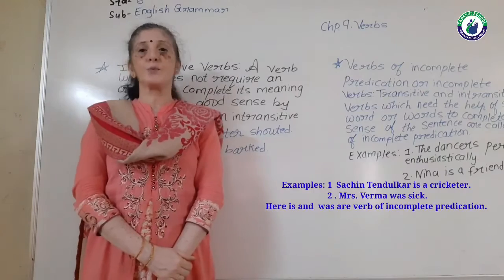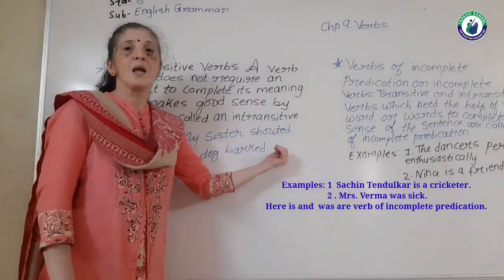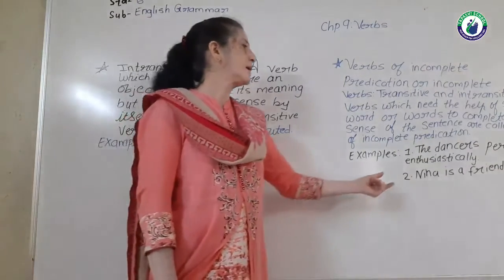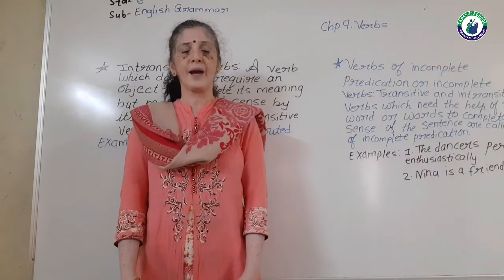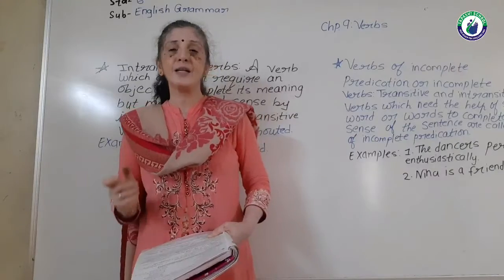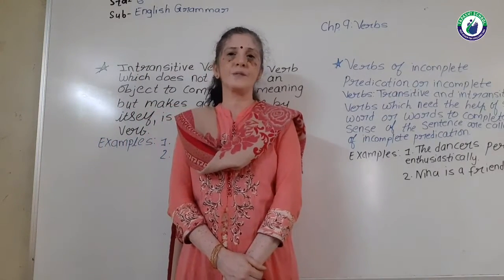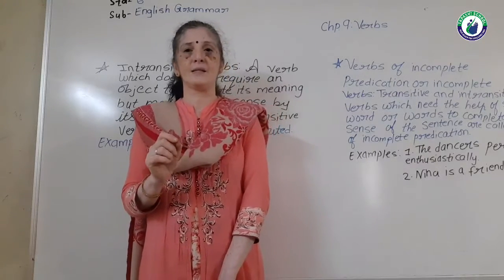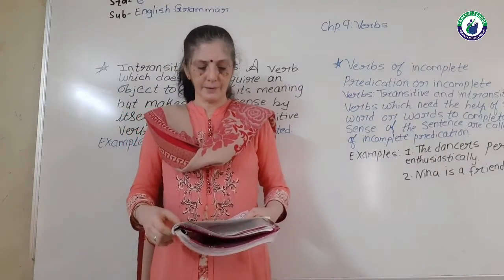STD 6 ENGLISH GRAMMAR CH 9 LECTURE2